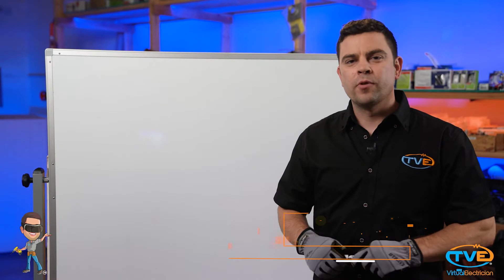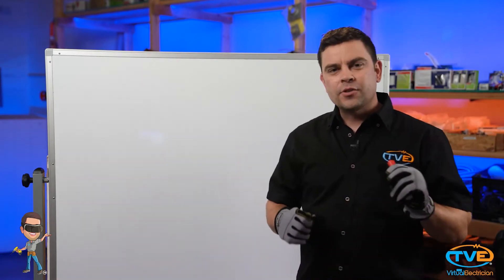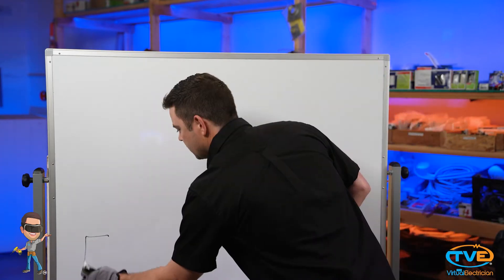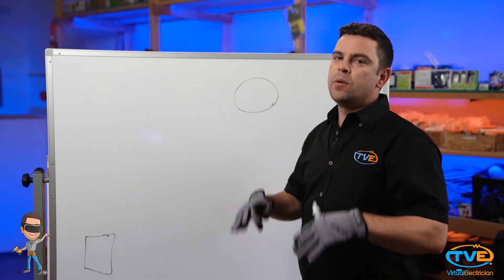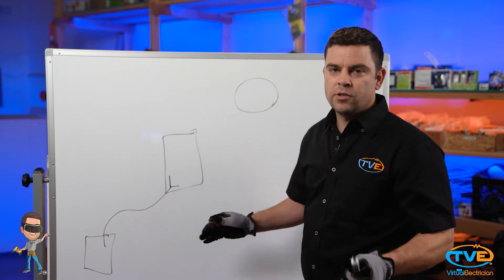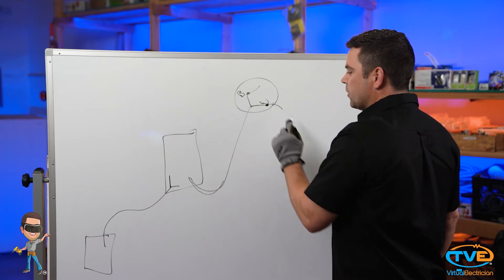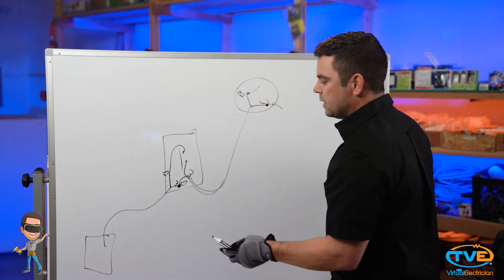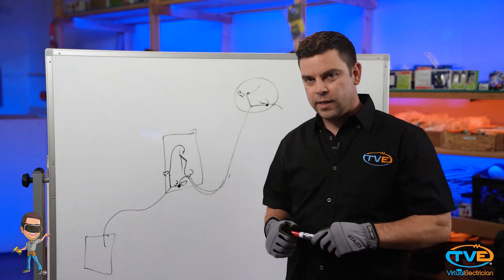How To Draw the circuit out | Single Pole Switch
Im an electrical contractor.  I always tell my guys that if they get stuck, draw the circuit out.  Electricity follows pretty simple rules.  If you know those rules then you can make anything work.  Don’t try to map it out in your head.  Draw the circuit out on paper.  You can also always go back to your drawing if you get stuck again.  This video is drawing out a single pole switch.  The easiest of easy but if you go you can get access to harder wiring problems such as three way and four way switching.